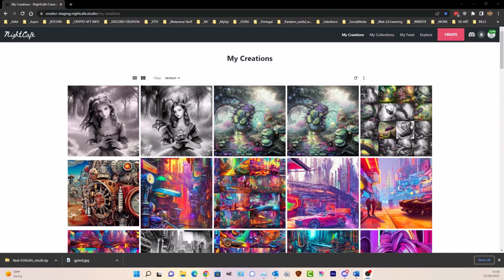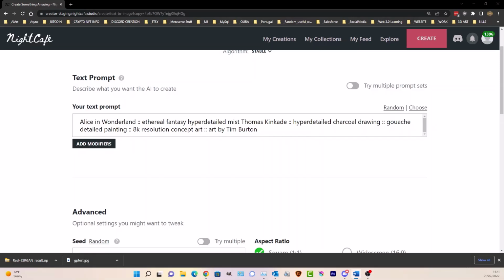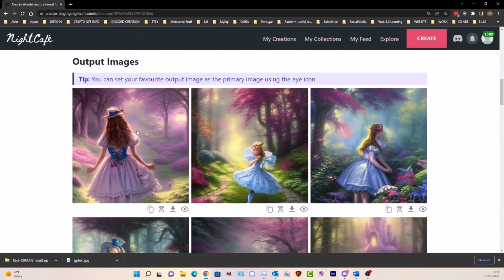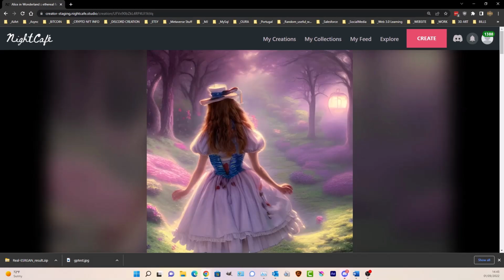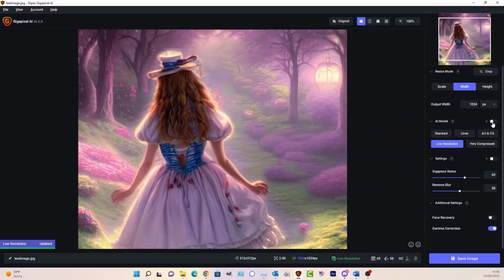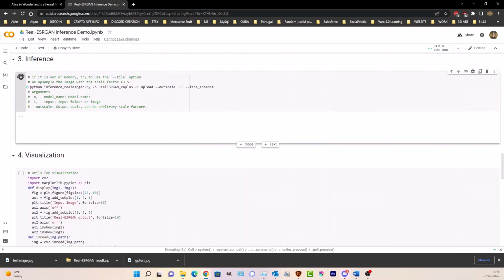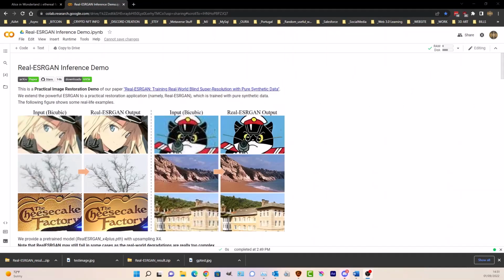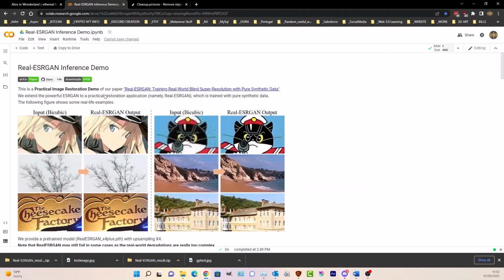How To - Enhance An Image - NightCafe Studio - Stable Diffusion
This short video shows you how to enhance an image both inside Nightcafe and outside using free and paid for tools.

5% of Credits, Pro subscriptions and Merchandise.